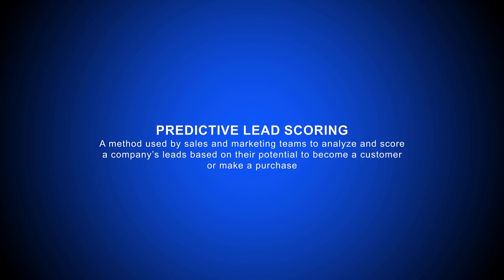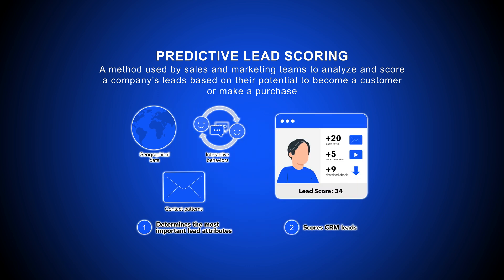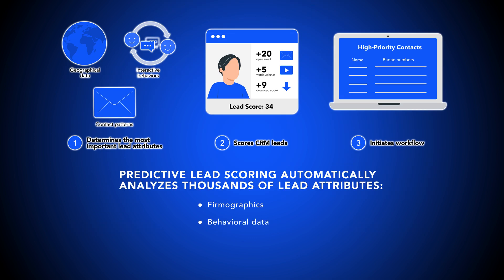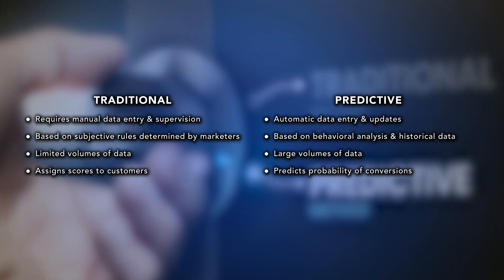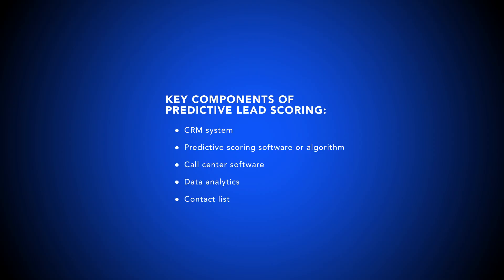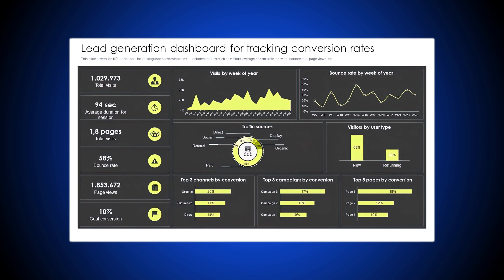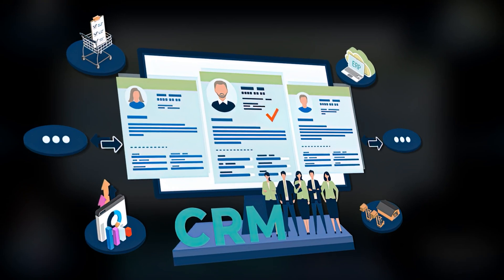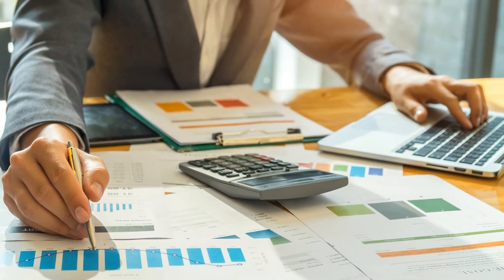Predictive Lead Scoring - What it is & How to Use it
In this video, we cover Predictive Lead Scoring.